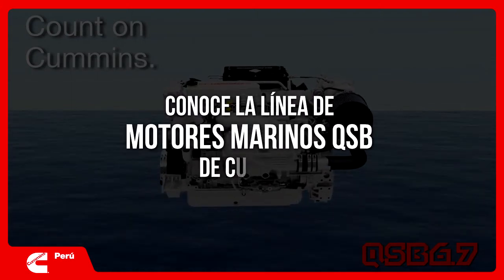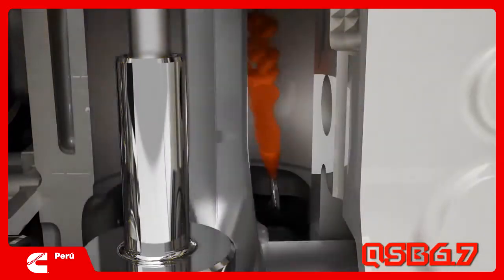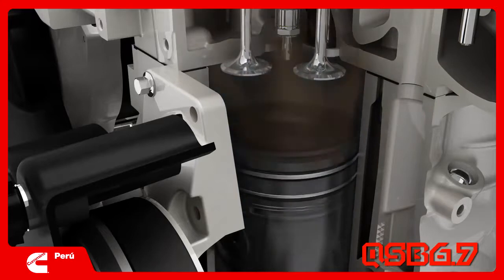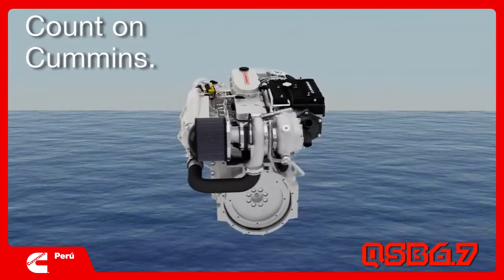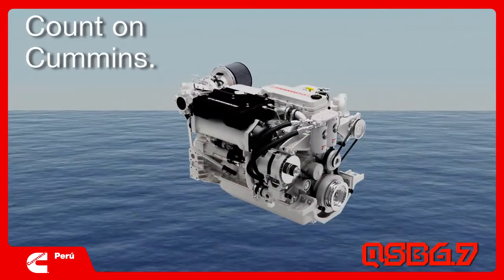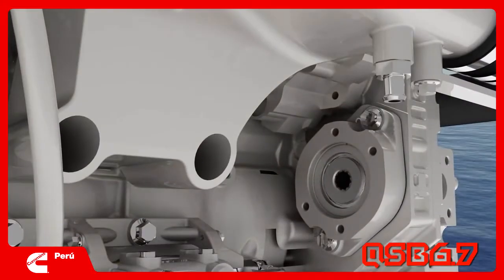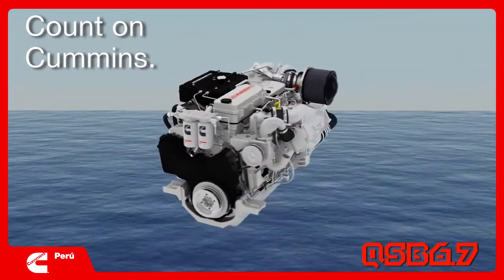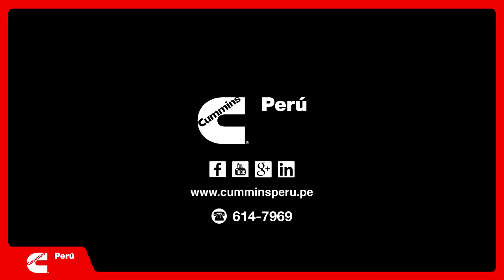Linea de Motores Marinos QSB de Cummins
Conoce la Línea de Motores Marinos QSB de Cummins. De venta en CumminsPeru. ¿Más info?